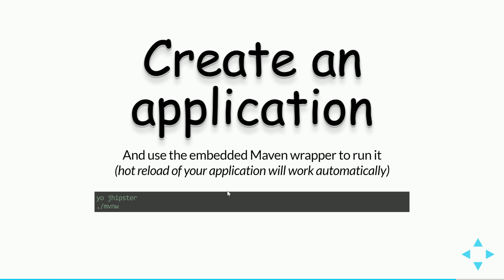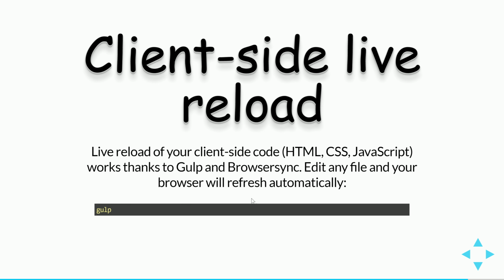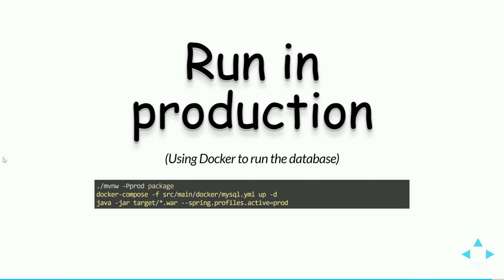Jhipster Setup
JHipster is a fully Open Source, widely used application generator. Easily create high-quality Spring Boot + AngularJS projects!